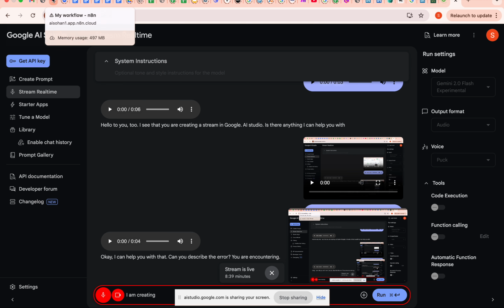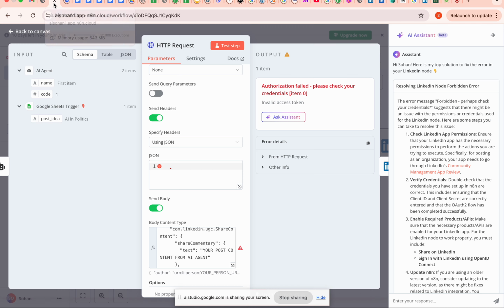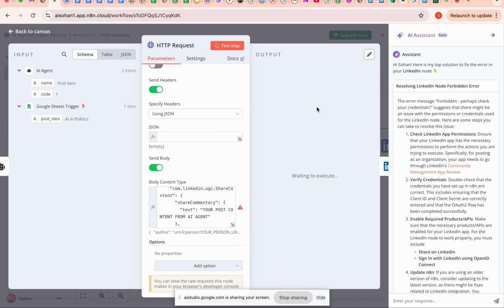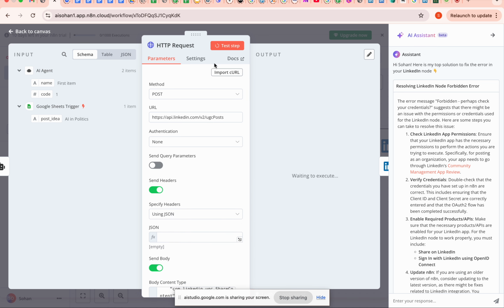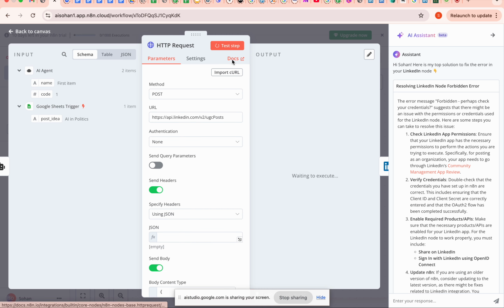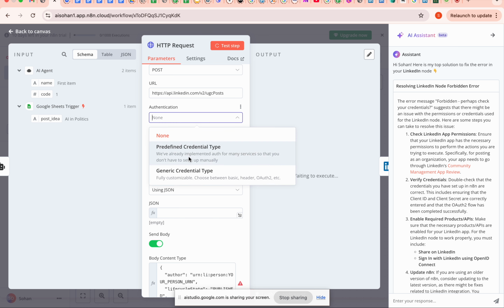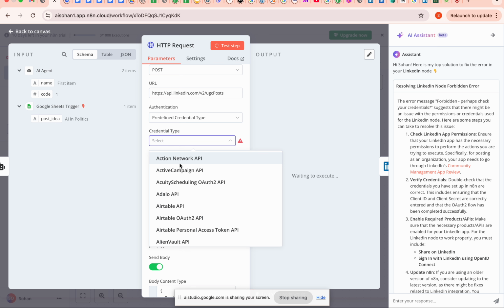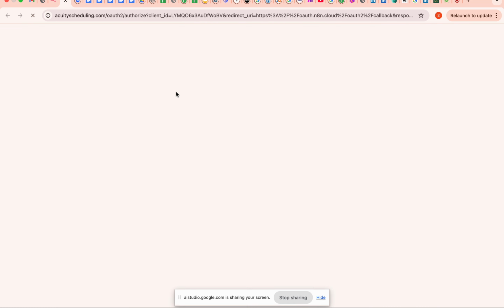🚀 Fixing n8n AI Agent Errors Using Google Studio | n8n Workflow Automation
Are you facing issues while creating an AI agent in n8n? 🤖 In this video, I troubleshoot and fix errors in n8n workflow automation using Google Studio. Watch the full step-by-step guide where I debug and solve the issue efficiently!

🔹 What you’ll learn:
✅ How to fix common n8n errors
✅ Using Google Studio for debugging
✅ Step-by-step AI agent setup in n8n
✅ Workflow automation tips & tricks

📌 Chapters:
00:00 - Introduction to n8n AI Agent Issue
01:45 - Understanding the Error
03:20 - Debugging with Google Studio
05:10 - Solution & Fix Explained
07:30 - Testing the AI Agent in n8n